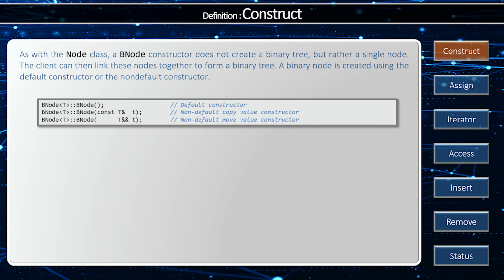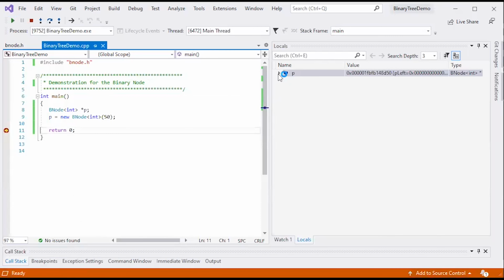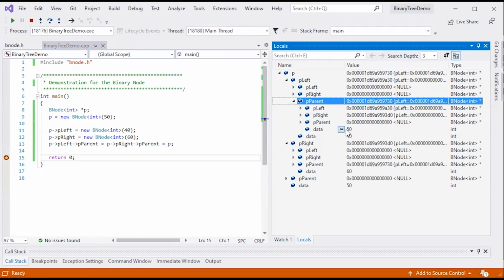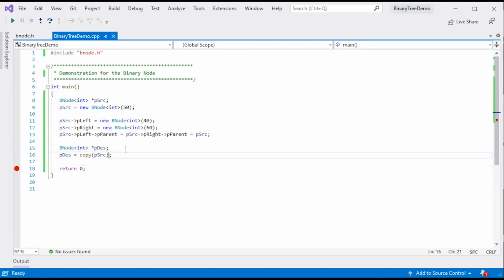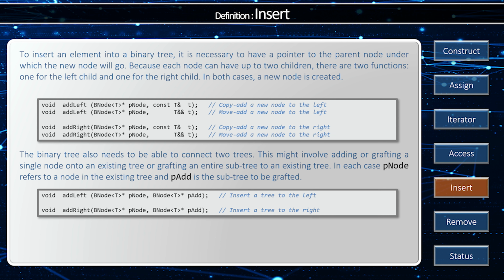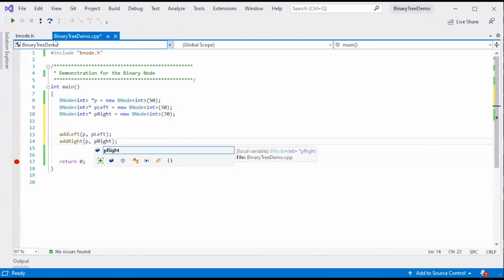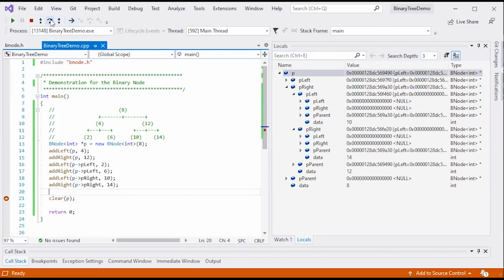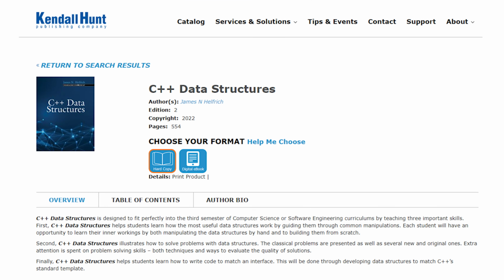C++ Binary Tree Demonstration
A demonstration how to use the most common operations in a binary tree.

You can learn more about the binary tree and other data structures in C++ Data Structures by James Helfrich

0:00 Introduction
0:31 Construct
2:53 Assign
5:04 Insert
6:33 Remove
7:24 Status